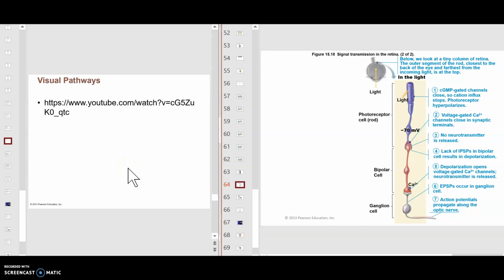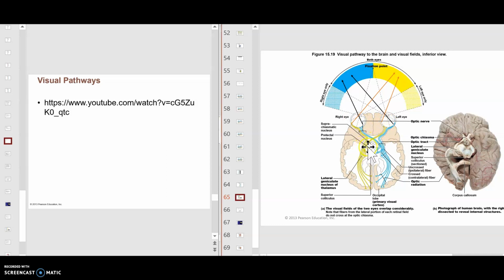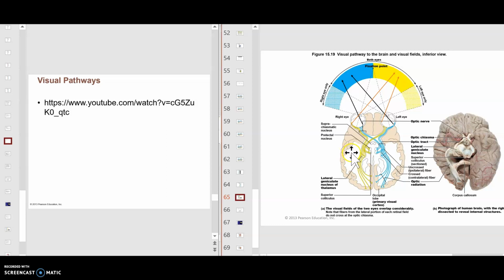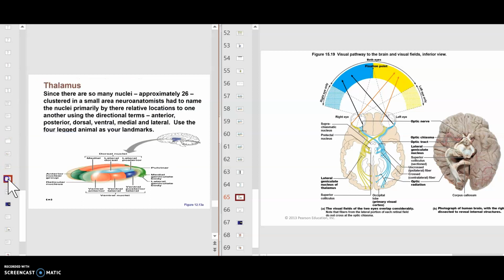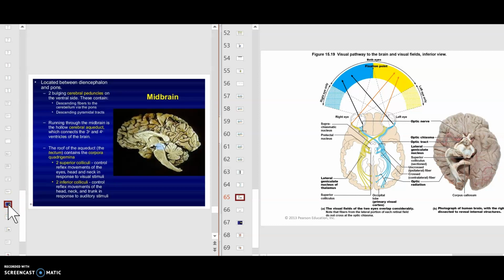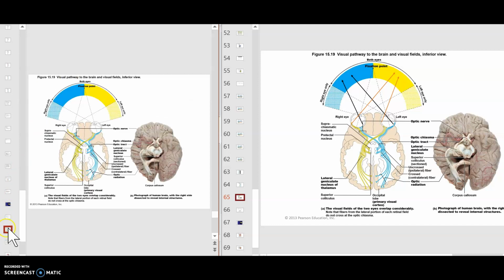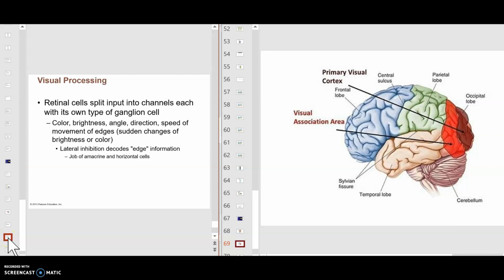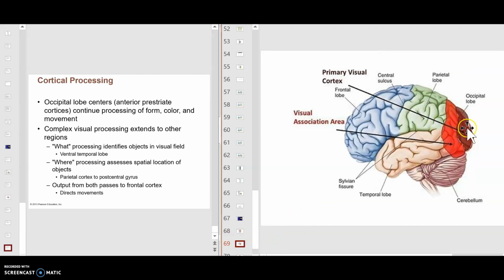Visual Pathway 1